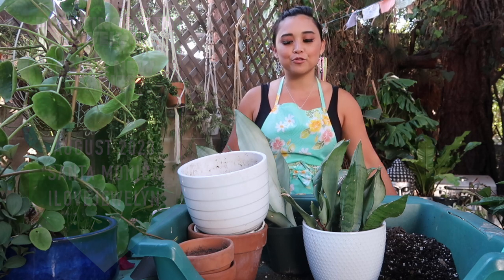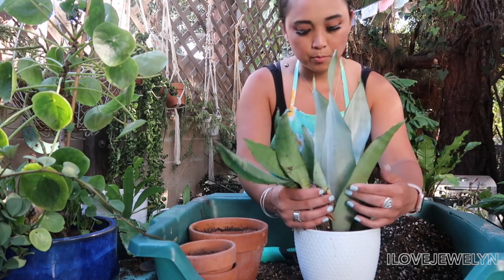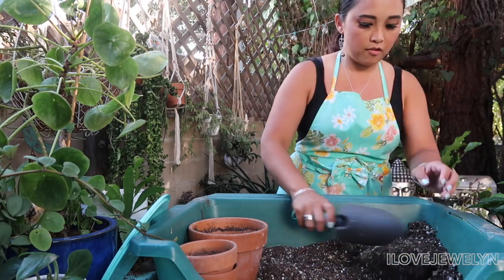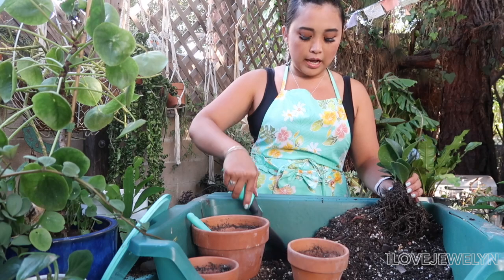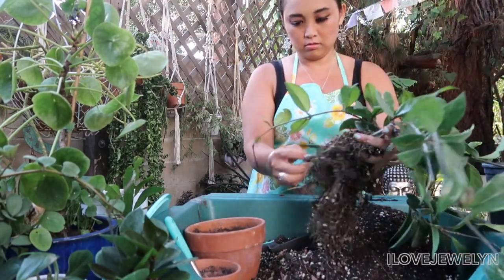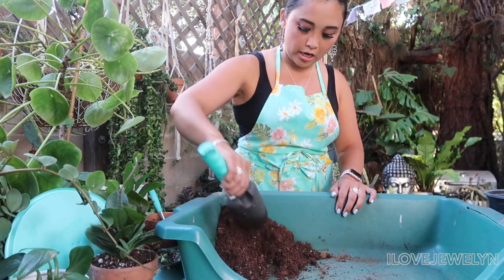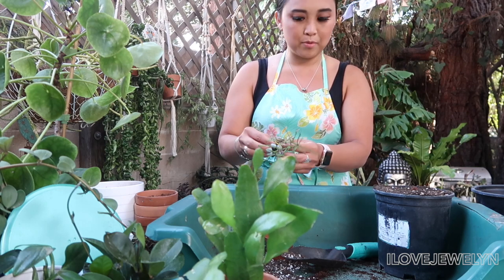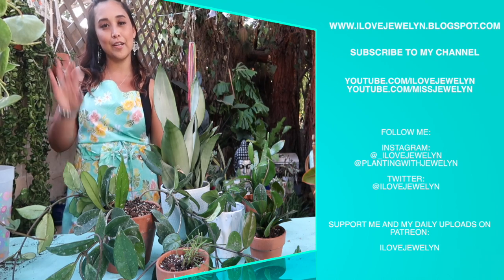Planting with Jewelyn: New & Old babies | August 2020 | ILOVEJEWELYN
Aloha everyone!

My new mailing address:
3655 S Durango Drive #29